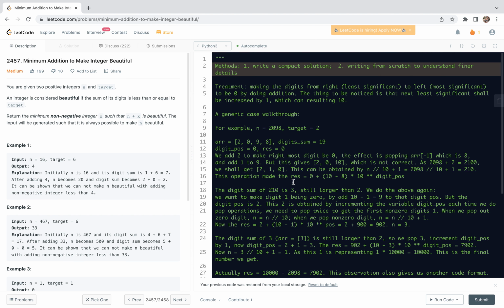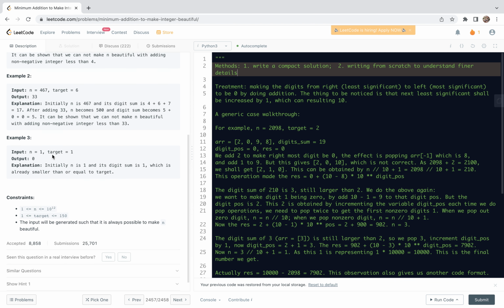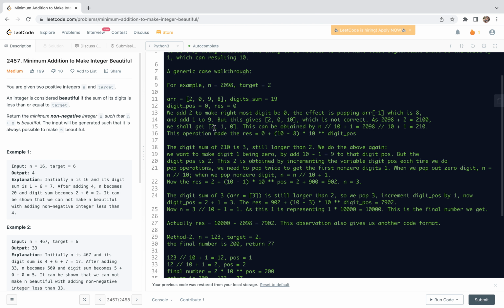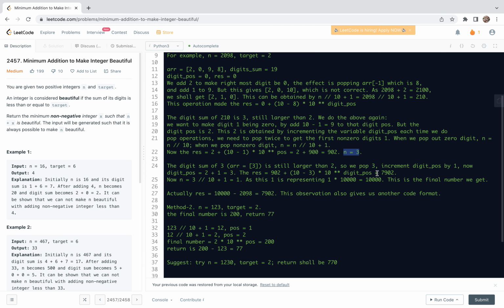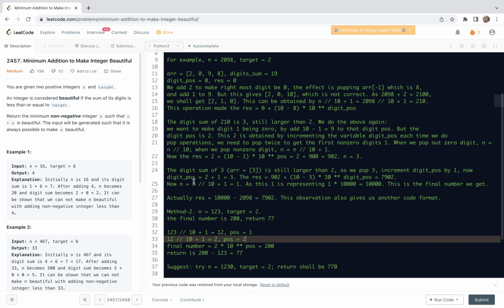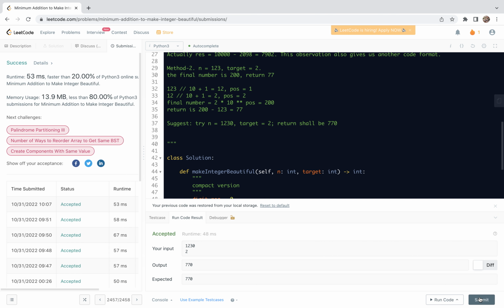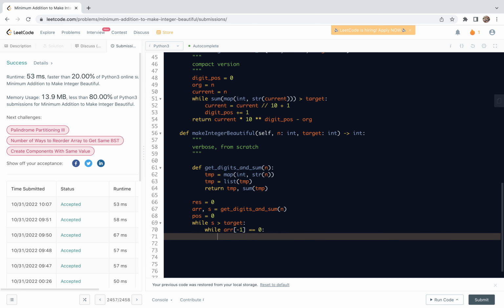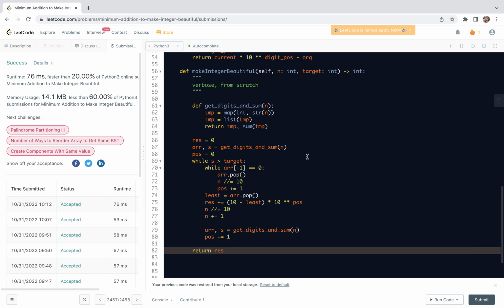leetcode 2457. Minimum Addition to Make Integer Beautiful - two methods: 1. math; 2. from scratch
Python solutions to Leetcode problem 2457: Minimum Addition to Make Integer Beautiful.